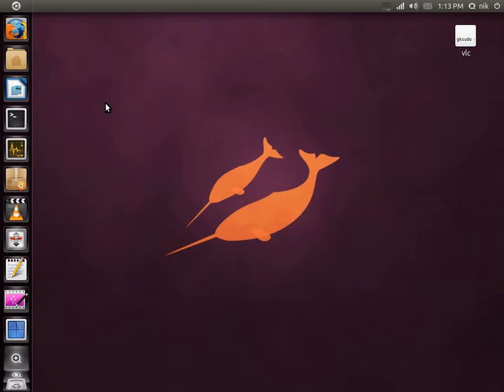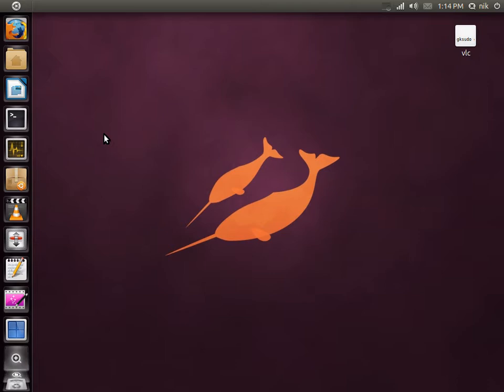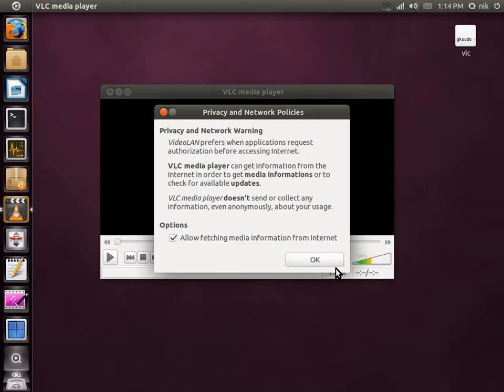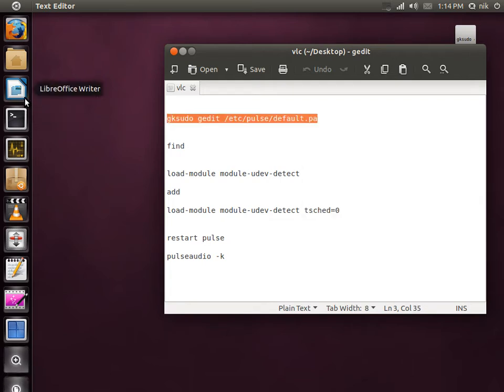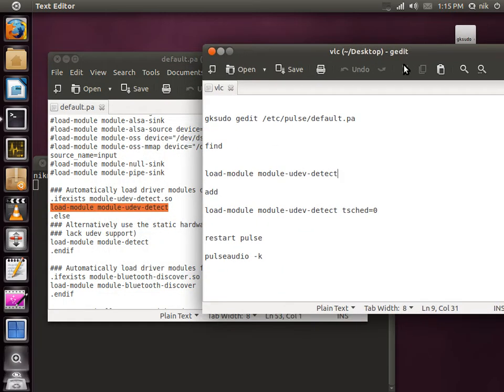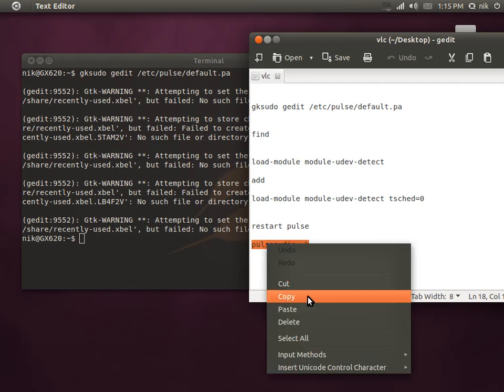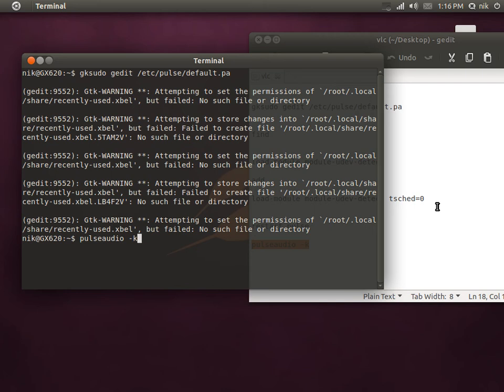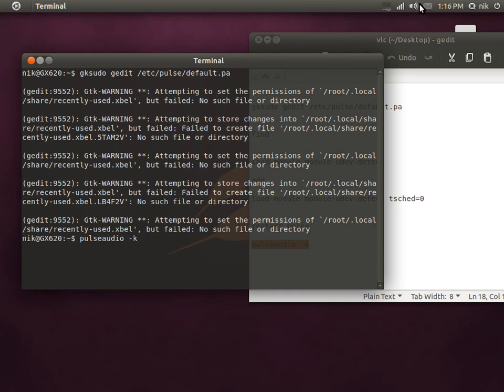VLC out of sync out of sync ubuntu 11.04 natty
gksudo gedit /etc/pulse/default.pa

find

load-module module-udev-detect

add

load-module module-udev-detect tsched=0

restart pulse

pulseaudio -k

i meant to say if pulseaudio gets a up date you may need to redo this.